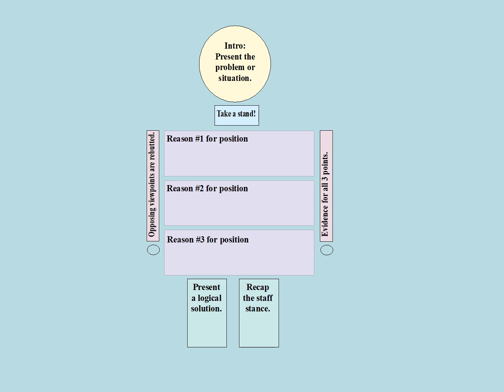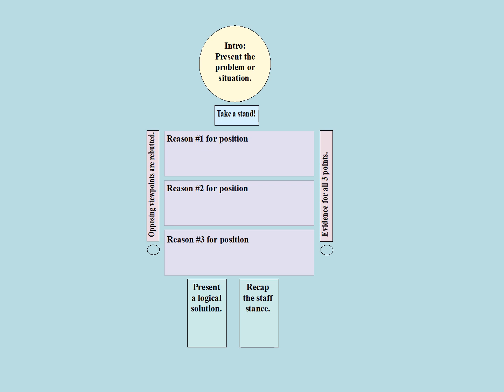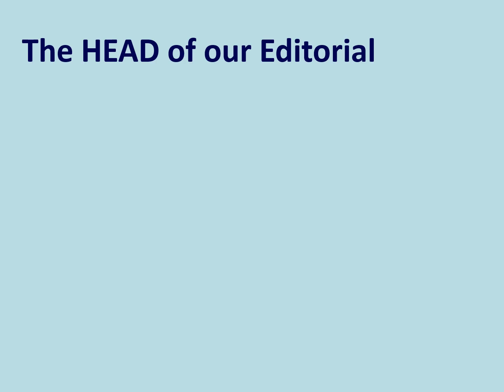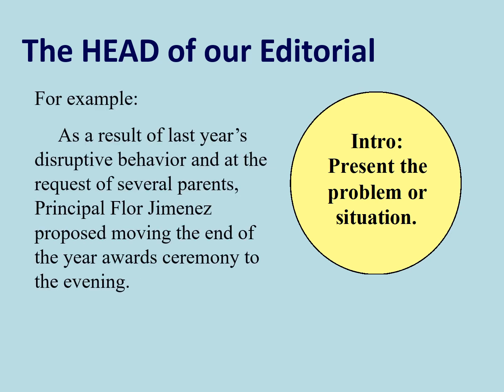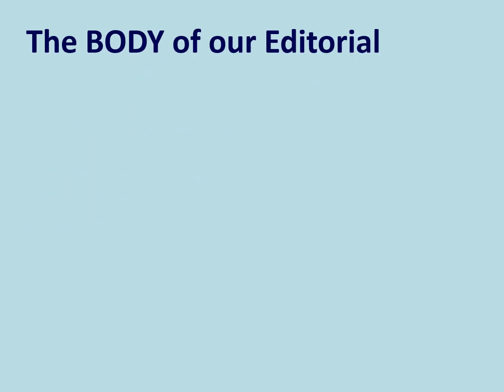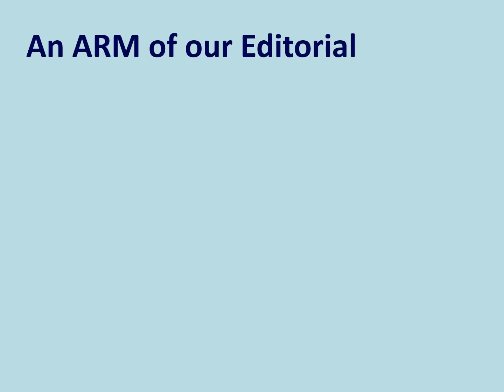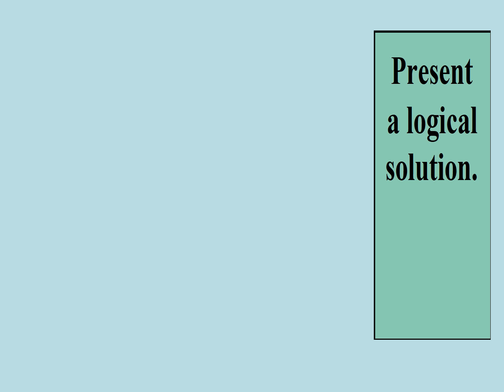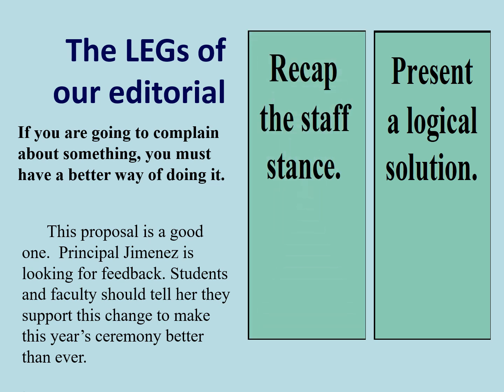Editorial Writing Format & Sample | CAMPUS JOURNALISM